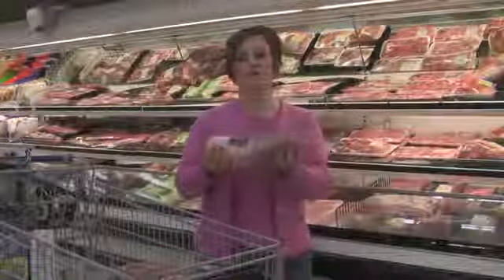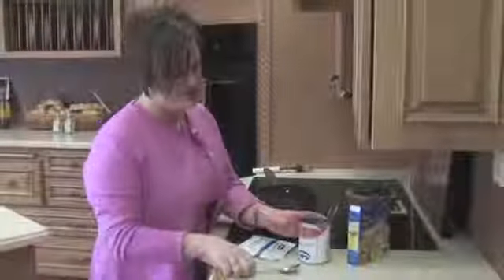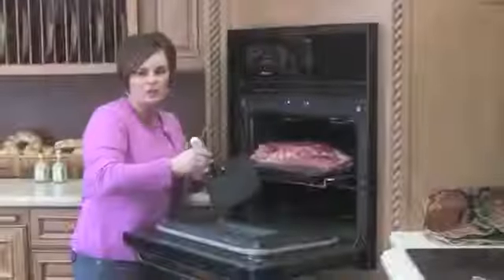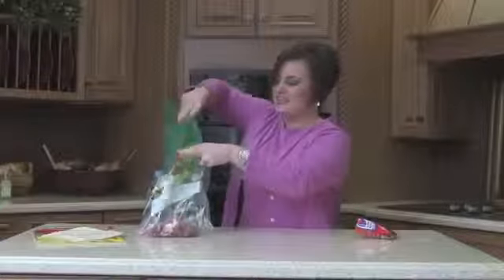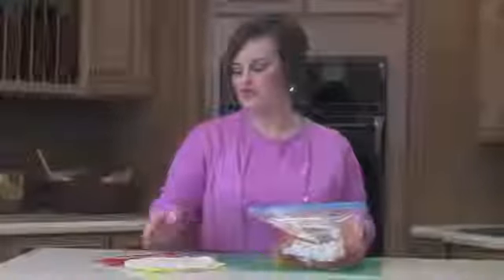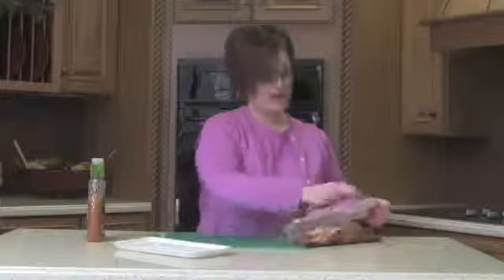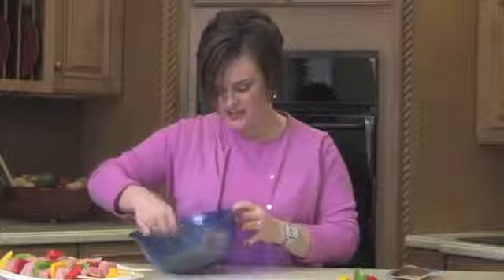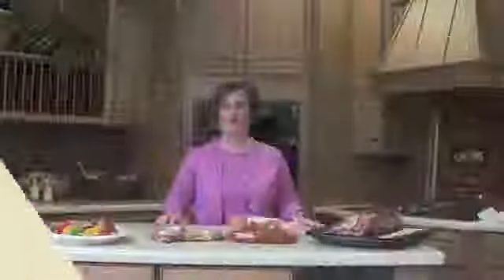Simple Meals All from One Pork Loin with Recipes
If you're looking to get the biggest bang for your buck, look no further!  Half of a pork loin can go a long way!  Heather shows you how to make four versatile meals all from one pork loin!  Meals include: Cranberry Onion Pork Roast, Quick Pork Fajitas, America's Favorite Chops, and Southwestern Kabobs.